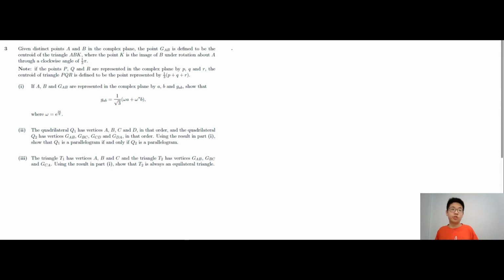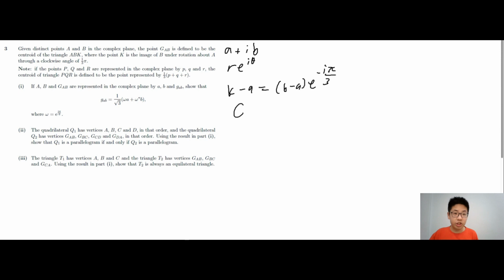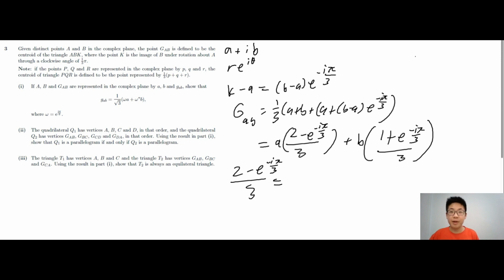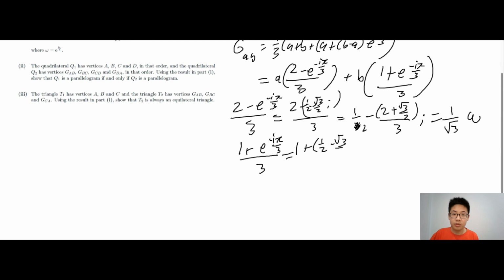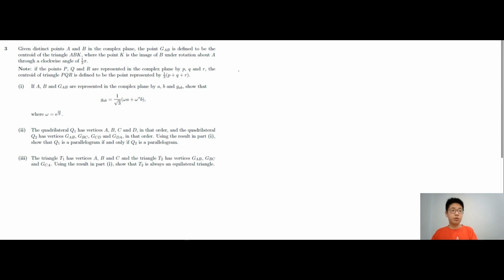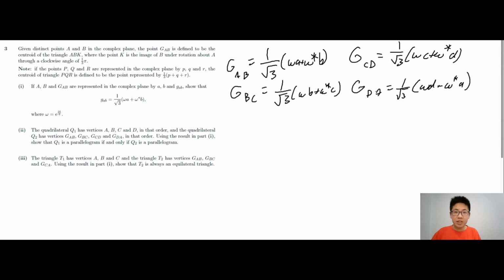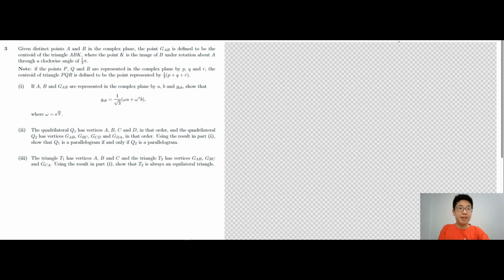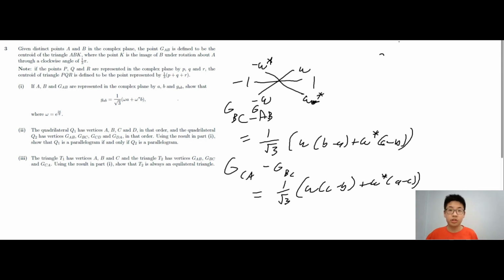Worked Solution for STEP 3 2020, Question 3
This is another worked solution for the Cambridge STEP (Sixth Term Examination Paper) exam paper.